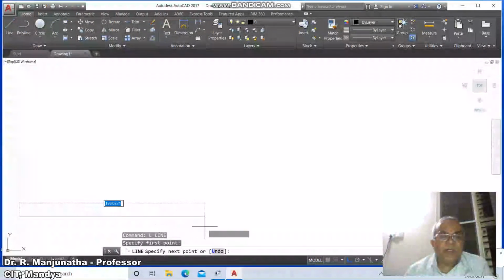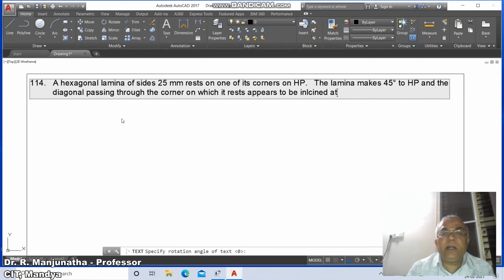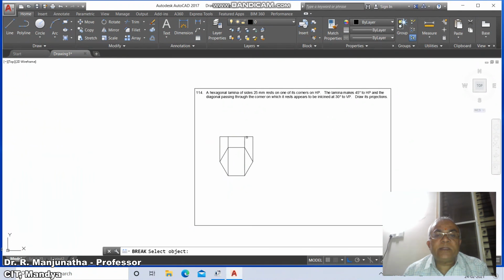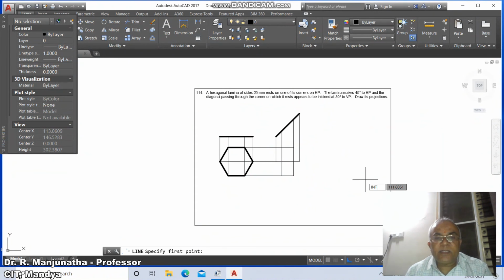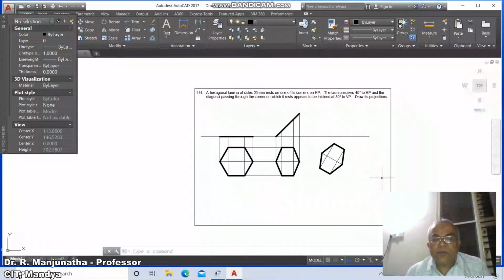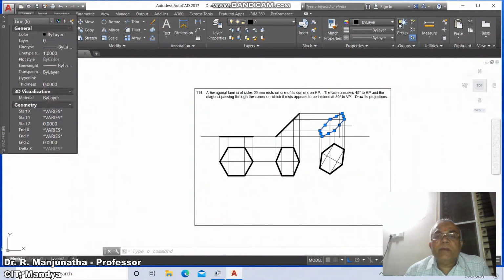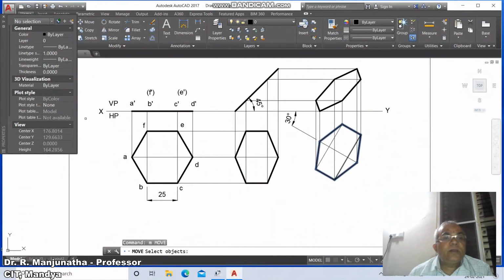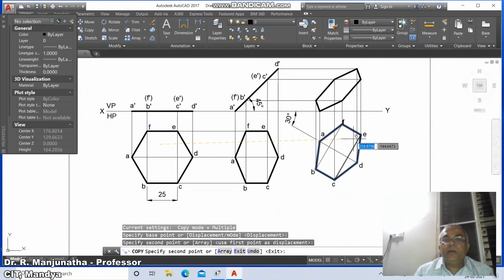114 LAM114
A hexagonal lamina rests on one of its corners on HP. The lamina makes on angle to HP and the diagonal passing through the corner on which it rests appears to be inclined to VP.